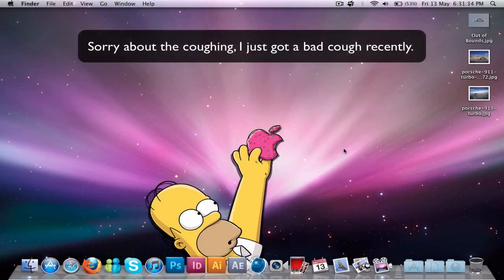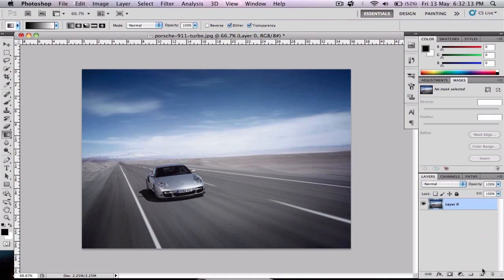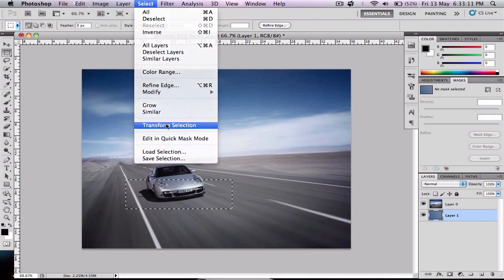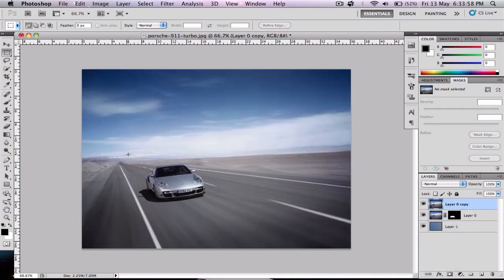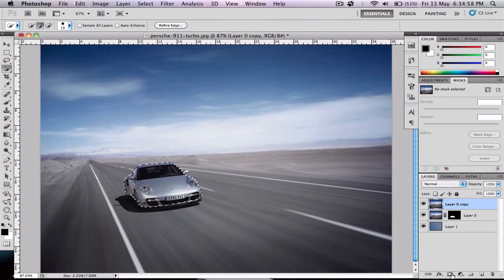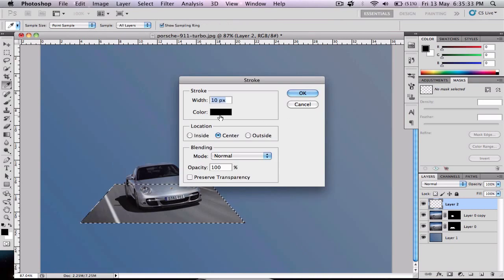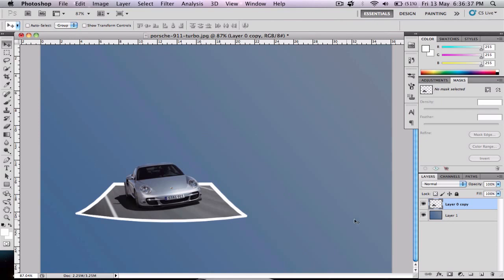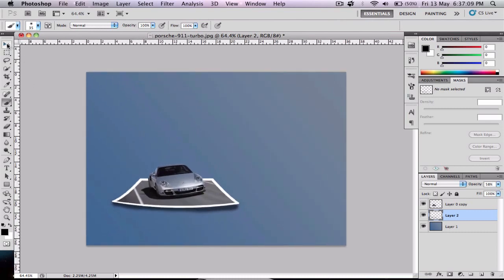Out of Bounds 3D | Photoshop Tutorial - SuperiorWorks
bit of a long winded tutorial but the overall final effect is really good - and i though this kind of thing could be used in pretty much any circumstance.